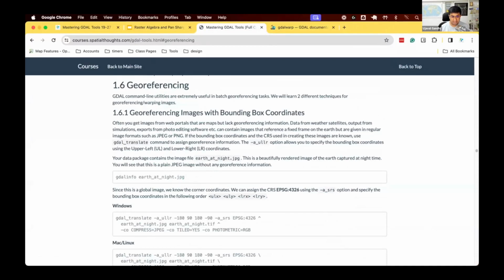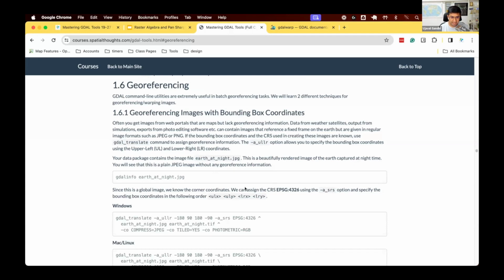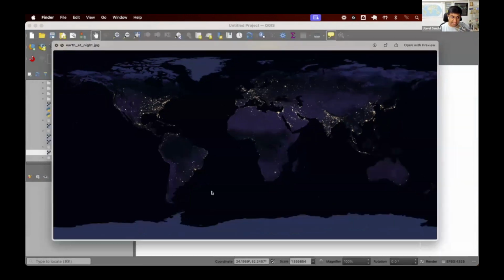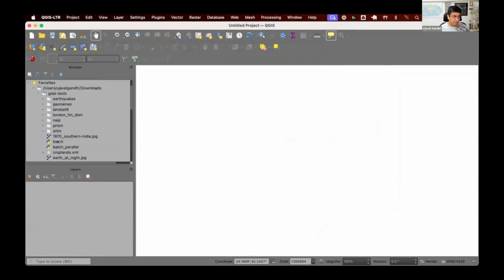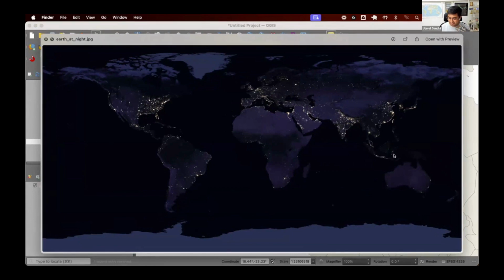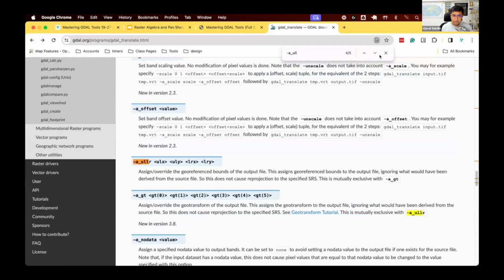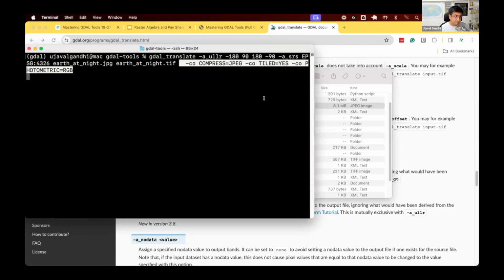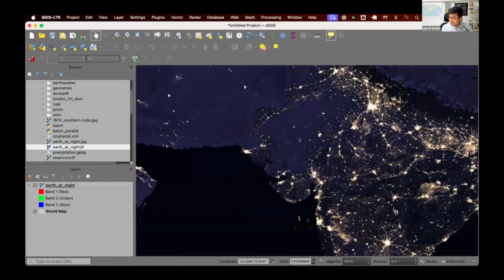Georeferencing Images with Bounding Box Coordinates - Mastering GDAL Tools